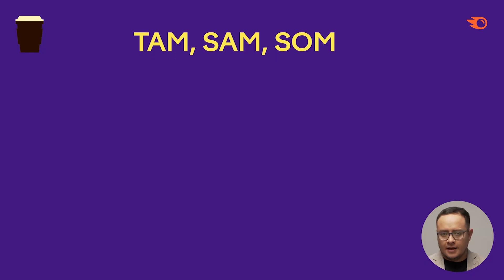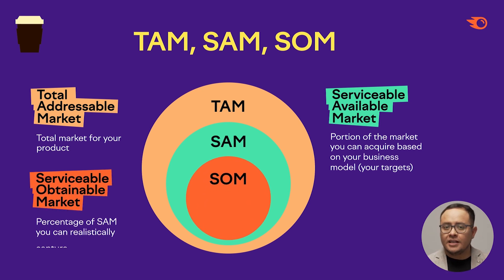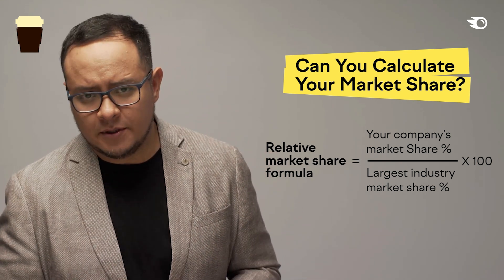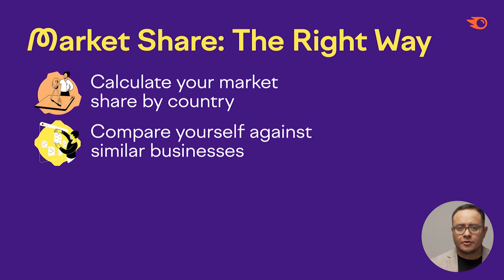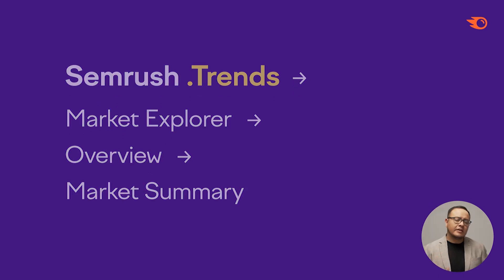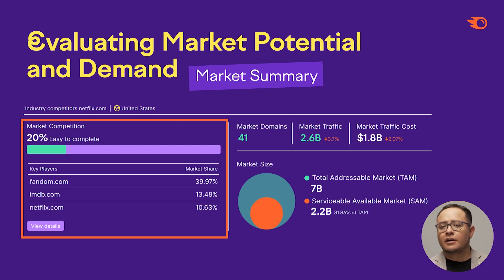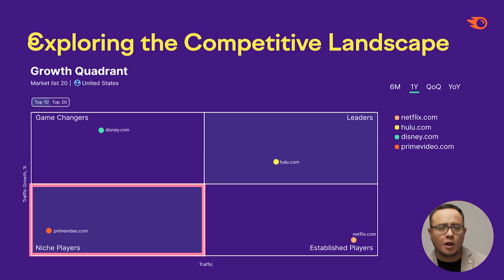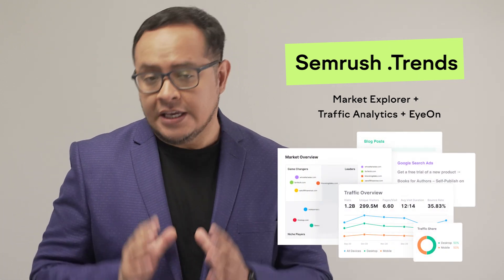Quick Strategies for Collecting Real Market Data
It's one thing to understand marketing theory, but the ability to put it into practice propels you to a whole new level.

In this video, you'll get a brief glimpse into a Semrush Academy course where theory and practice come together so you can analyze market dynamics, competitors, and audiences.

📣 The best part? All students who complete this course will receive free access to Semrush .Trends so you can collect real market data and develop a strategy to use in the future.

Here's a breakdown of what you'll learn in this video:
00:00 Connecting marketing theory with practice
00:58 TAM, SAM, and SOM
02:27 Understanding market share
03:35 Strategies for assessing your digital market share
05:37 Hands-on approach to calculating online market share
06:44 A look at the competitive landscape
08:58 Next step - put marketing theory into practice

NEXT STEPS:
1️⃣ Be sure to watch until the end so you don't miss out on quick tips for collecting real market data
2️⃣ Enroll in the full course so you can grow your marketing know-how and data analysis skills ▶︎